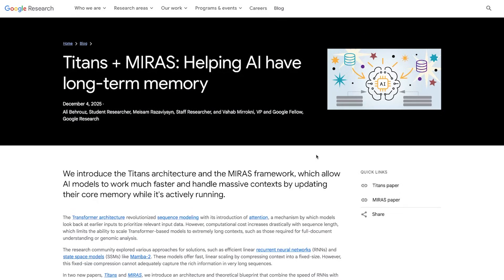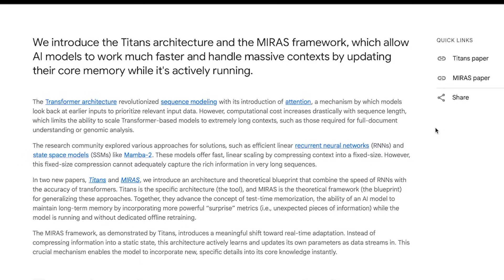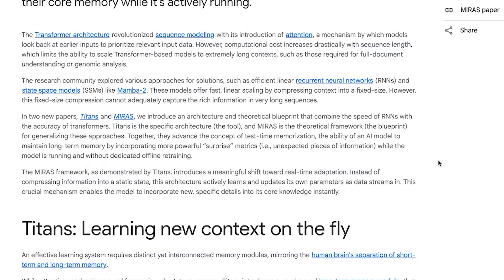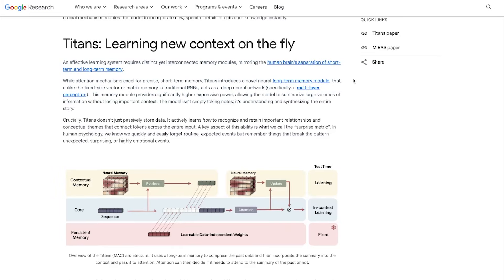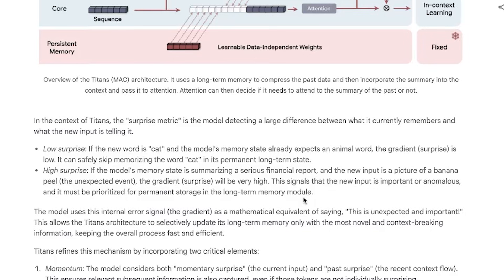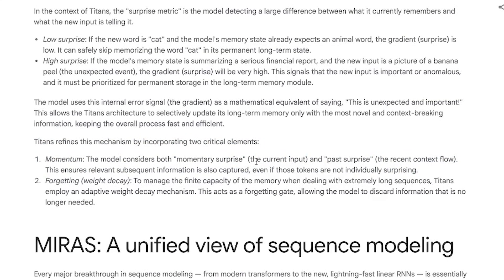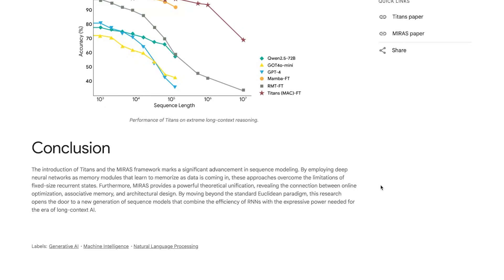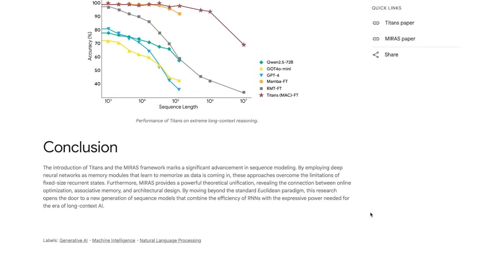Did Google Just SOLVE AI Memory?!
Bandy.ai is an all-in-one AI agent for e-commerce, that boosts your E-commerce sales AND saves you time!  Use it to turn products into full UGC ad videos in minutes, with virtually no editing skills required.

Google might have just unlocked real long-term memory for AI.

In this video, we break down the new Titans architecture + MIRAS framework — a massive step toward AI that can learn while it’s running… and never forget what it learns.

0:00 - Intro
0:57 - The Big Problem with AI: Memory
2:05 - Google’s Titans + MIRAS
2:37 - SPONSOR: Bandy AI
4:23 - What is Titans? (Learning on the Fly)
6:53 - What is MIRAS? (A New Perspective on Memory)
8:08 - The Results Are WILD (Benchmarks)
9:29 - The Future of Long-Term Memory AI
10:03 - Final Thoughts + Outro